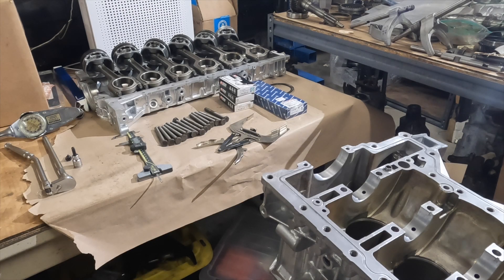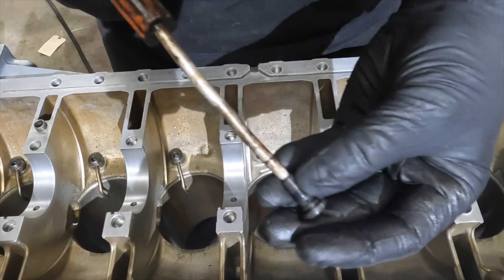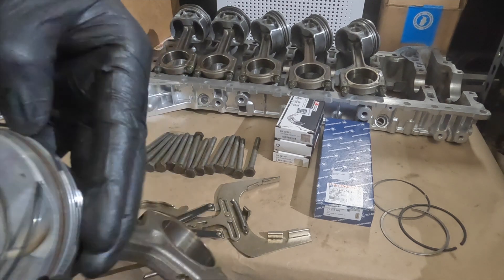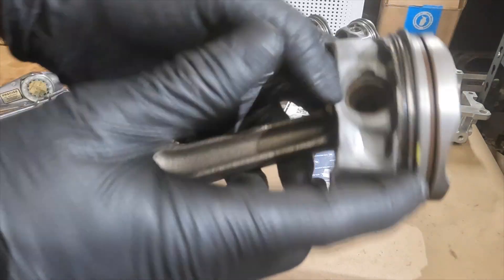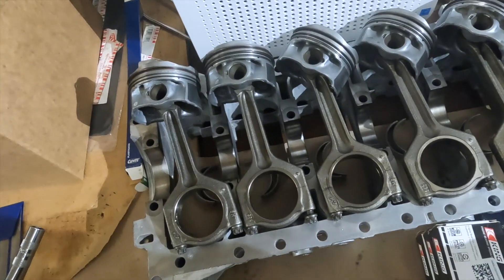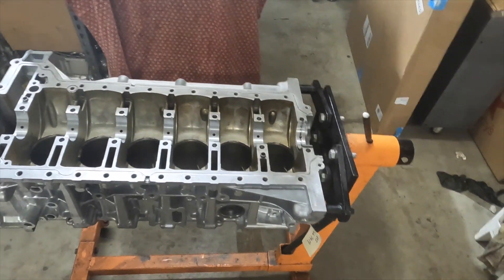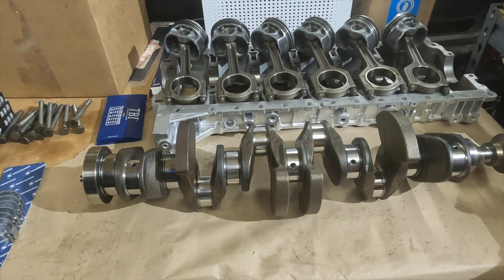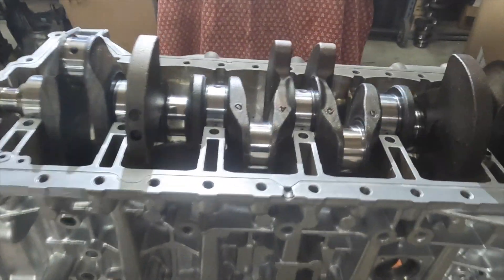BMW N55 17667419 Rebuild Main Bearing Oil Clearances Part 2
1- Oil Spray Nozzle Testing and Installation
2- Piston Rings Installation
3- Weigh Rotating Assembly - Piston/rods/rings/bearings
4- Dry Fit Crankshaft - Main Oil Bearing Clearances